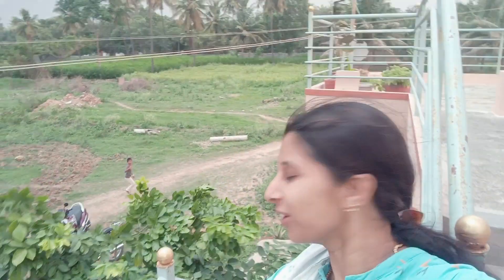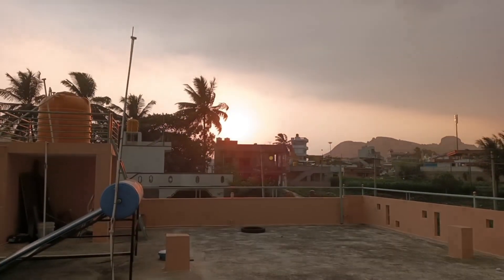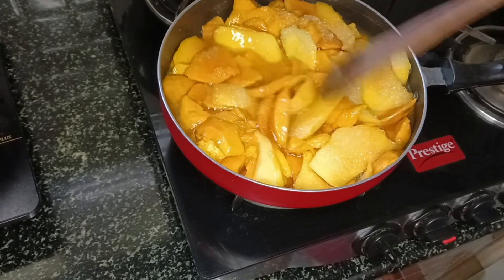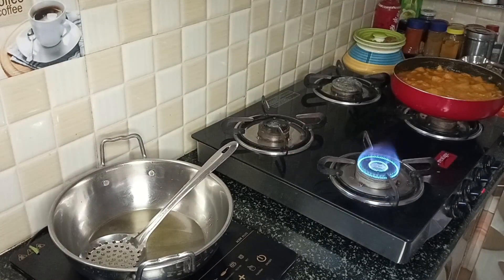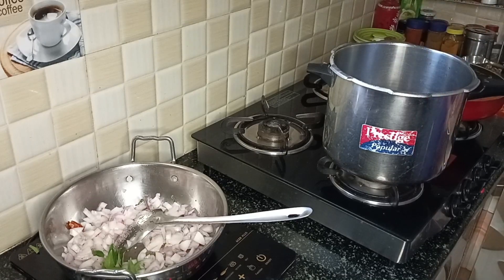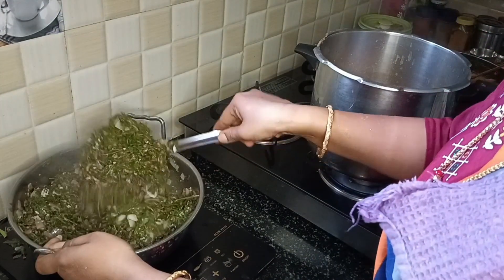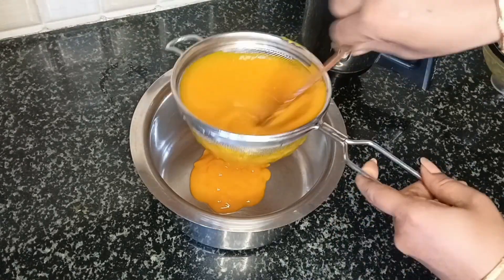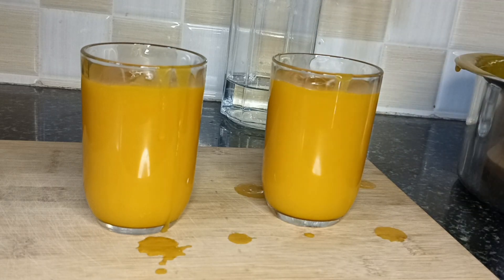Mazza ಜ್ಯೂಸ್ ಮನೆಯಲ್ಲಿ ಮಾಡಿ ಅತಿ ಸುಲಭವಾಗಿ 🍹 ಜೋರು ಗಾಳಿಯಲ್ಲಿ sunset 🌇